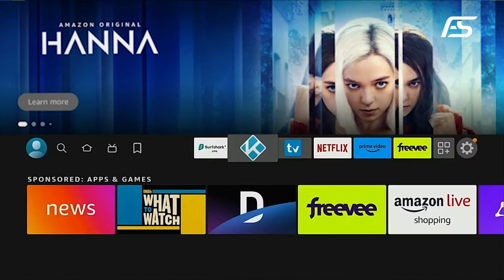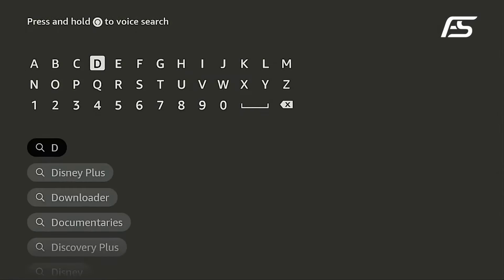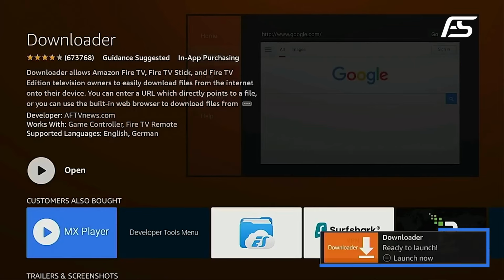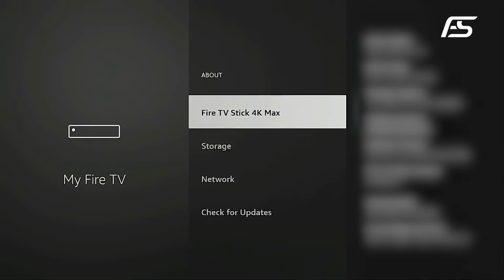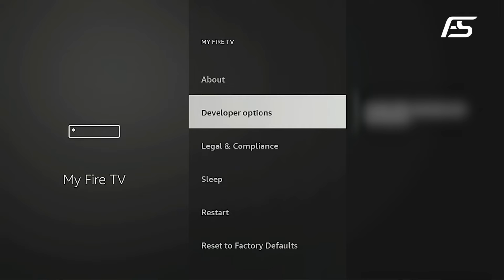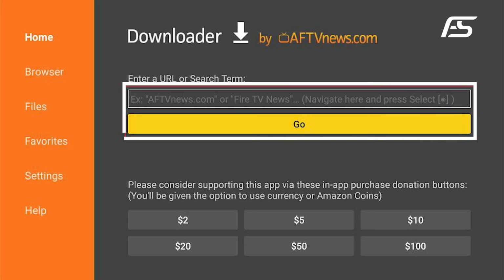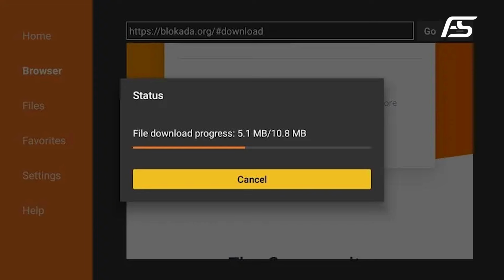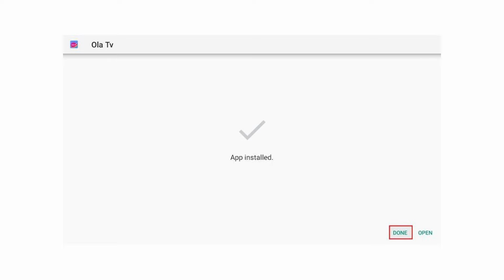Install Ola TV on FireStick for Unlimited Live TV - EASY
In this video, we’ll guide you through the step-by-step process of installing Ola TV on your Amazon FireStick, giving you access to unlimited live TV channels right at your fingertips! Whether you're a newbie or a seasoned FireStick user, our easy-to-follow instructions will ensure a smooth installation experience.

Learn how to bypass geo-restrictions and enjoy a wide variety of live channels, including sports, news, and entertainment, all for free! We’ll cover everything from enabling the apps from unknown sources to troubleshooting common installation issues.

Watch now to unlock endless entertainment with Ola TV on your FireStick!